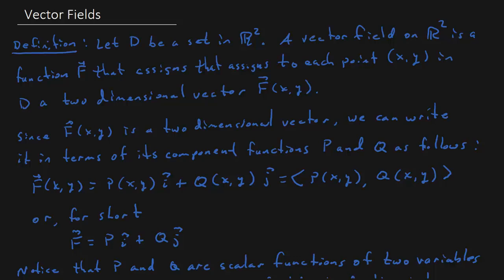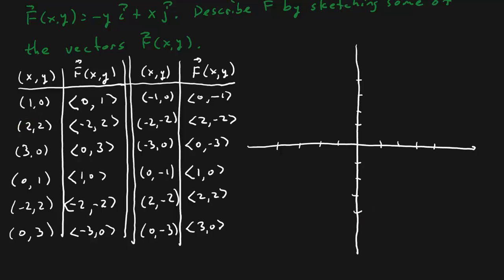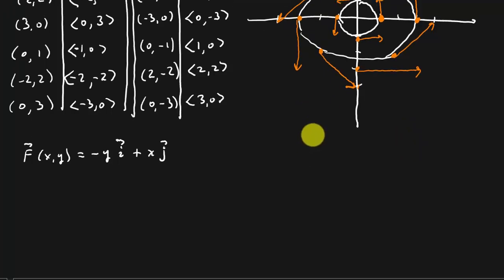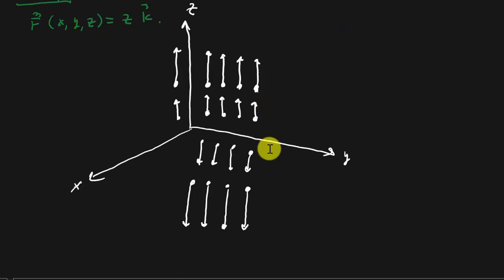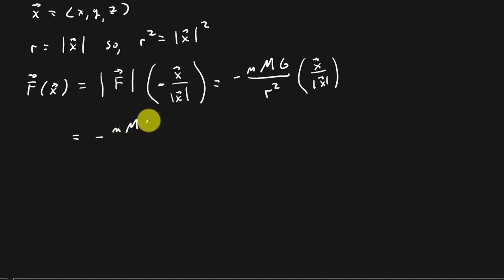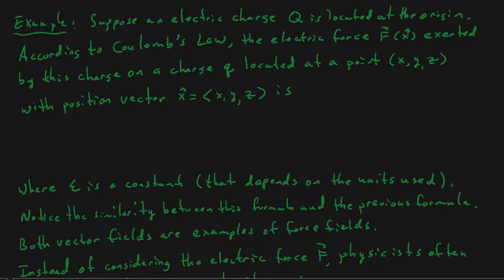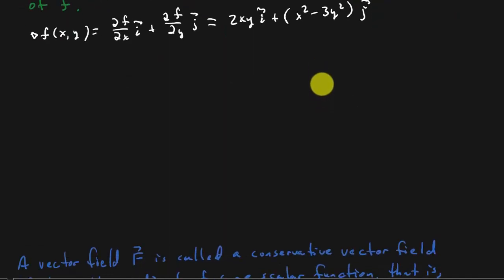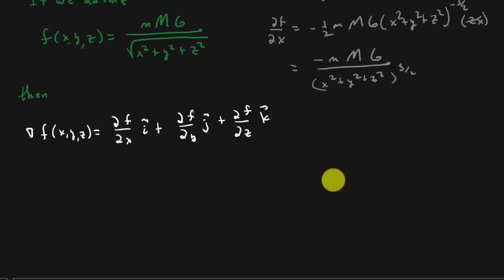Calculus - Vector Fields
In this video we learn how to work with vector fields in 2 and 3 dimension.